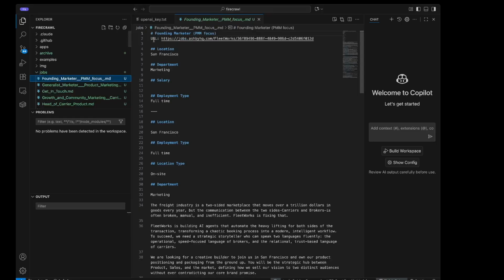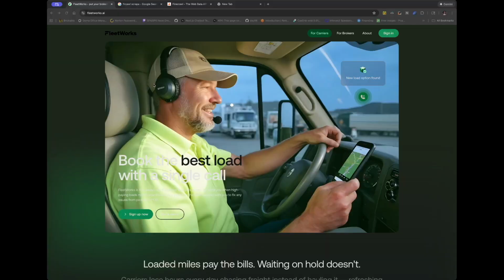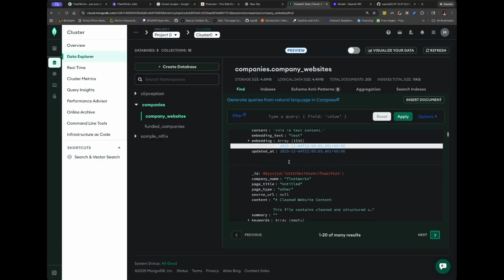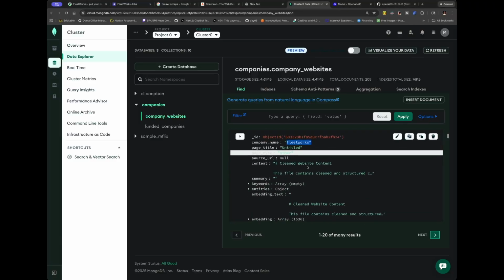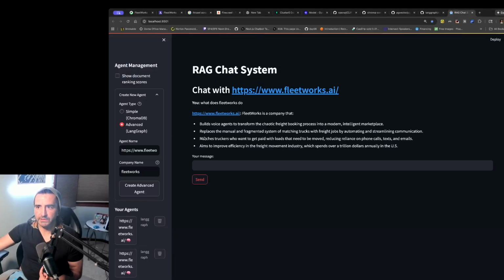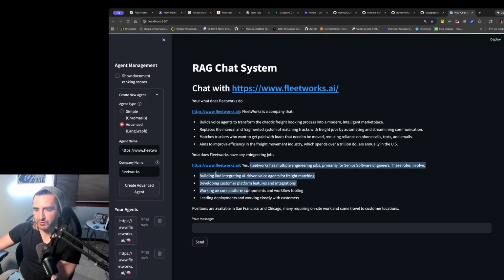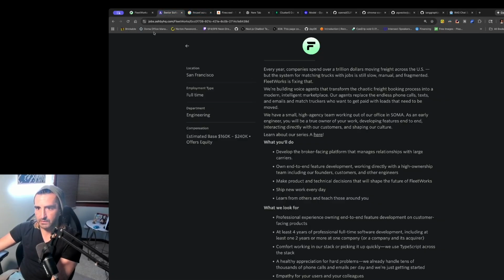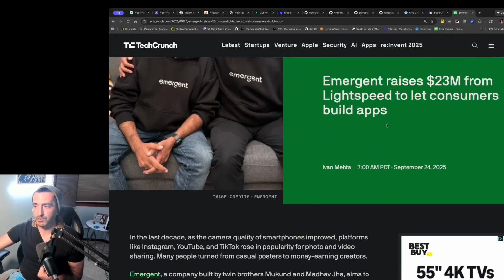$300K AI Interview Project Explained 👀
How do you get a $300K/year AI engineering job?
In this video, I walk you through the exact interview project I completed for a real AI Engineering Lead role — including how I scraped data, built a multi-agent DAG workflow, set up RAG, created evals, and tested the final agent.

If you're a software engineer preparing for AI roles, this breakdown will show you the real skills companies expect in 2025 and how modern AI systems are actually built.

How a real $300K AI engineering interview project works

How to scrape and clean website data for AI applications

How RAG (Retrieval Augmented Generation) actually works

How to build an agentic workflow using a DAG (LangGraph)

Why evals matter for every agent in your pipeline

How companies like Fleetworks (and other funded startups) use DAGs to power their AI platforms

The exact tech stack I used: Firecrawl, MongoDB, LangGraph, vector embeddings, and more

Companies raising money right now are all building on top of agentic workflows, DAGs, and RAG systems.

If you understand these patterns, you dramatically increase your odds of landing high-paying AI engineering roles.

This video gives you a real-world example from an actual job process — not theory.

📌 Want the full deep dive on any part of this project?

Drop a comment and I’ll break it down in a separate video (RAG, scraping, evals, DAGs, LangGraph, or multi-agent design).

⏱️ Timestamps (Optional — Add after upload)

00:00 – Intro
00:15 – The $300K AI job
00:45 – What the final interview project required
01:30 – Understanding DAGs + agentic workflows
02:10 – Scraping the site (Firecrawl)
03:00 – RAG architecture + vector DB
03:40 – Building evals
04:20 – Final test & results
04:55 – Why tracking funded companies matters

fleetworks: fleetworks.ai